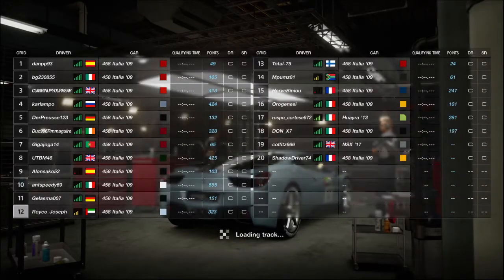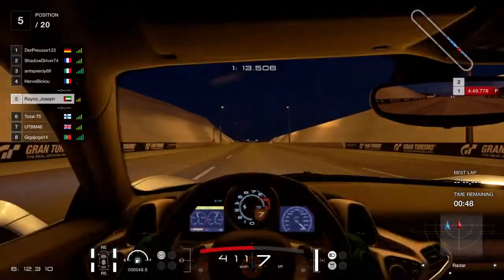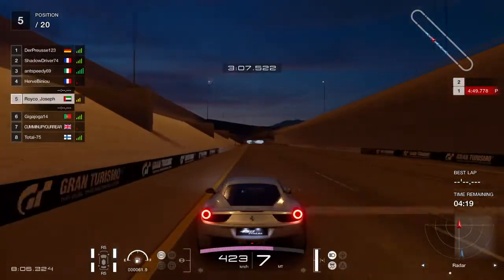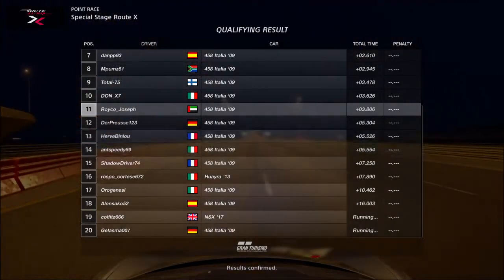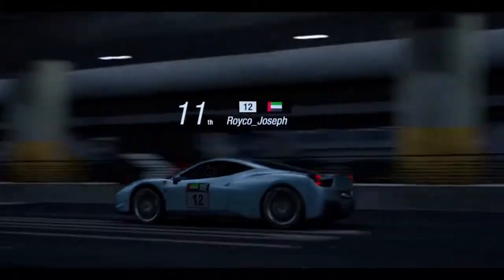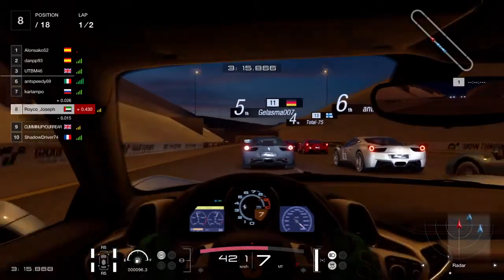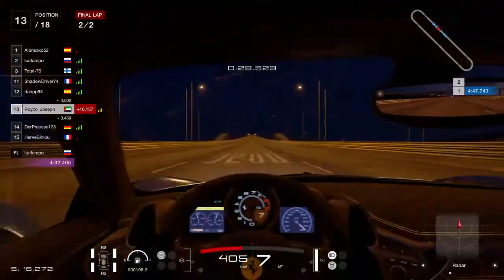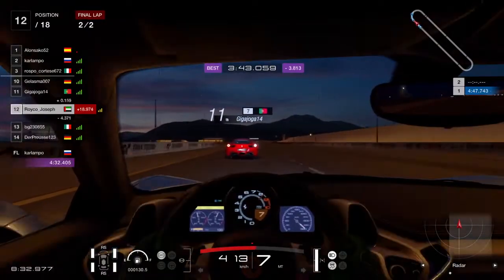GT Sport: Wierd FIA Race Combo; FIA 2020 Series-Rnd27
Hello ladies and gents, and welcome back to another video, Today we are going to have a Nations cup race at Route X which is so so long and weird. I hope you do get entertained and the music link is at the bottom. Peace!